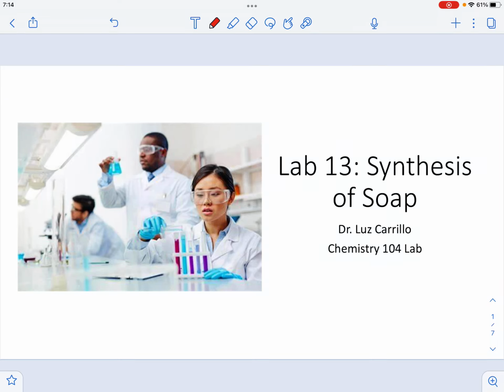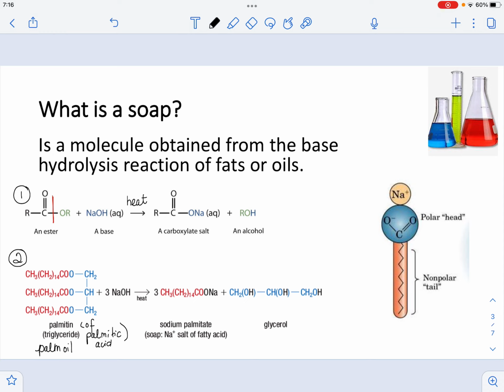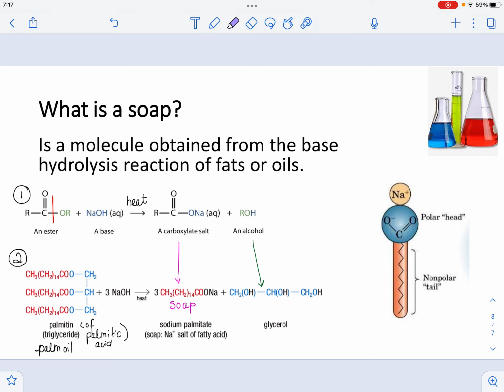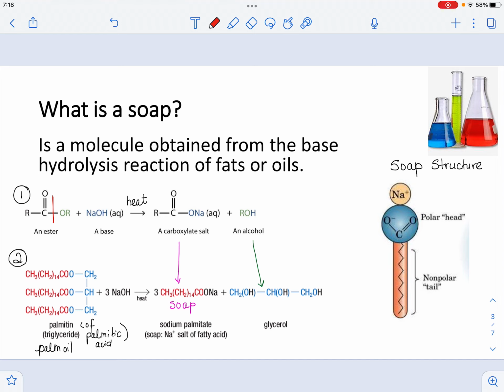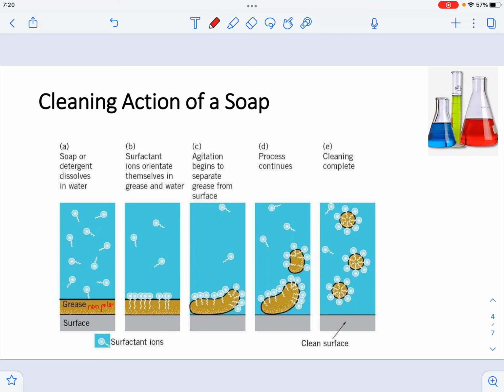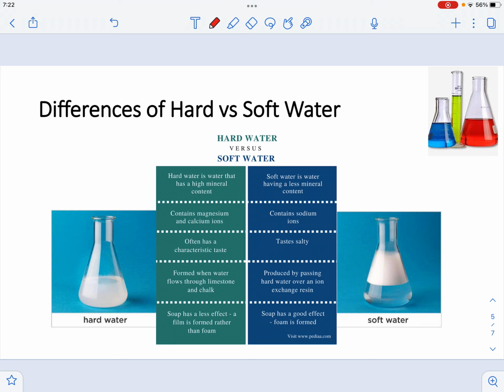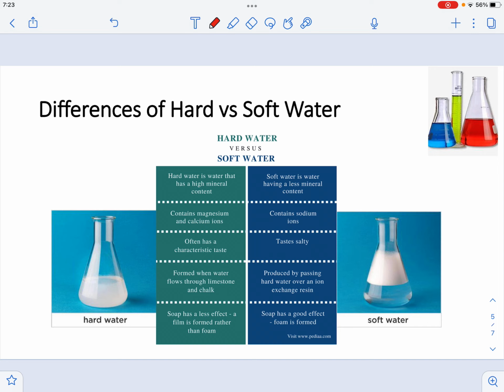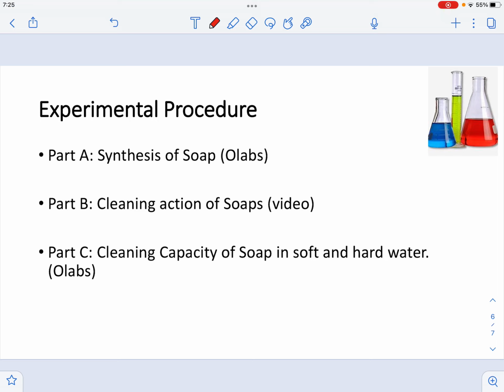Lab13_Synthesis of Soap Part1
This video discusses the background for the synthesis of soap, its cleaning action and how the cleaning ability is affected by hard and soft water.